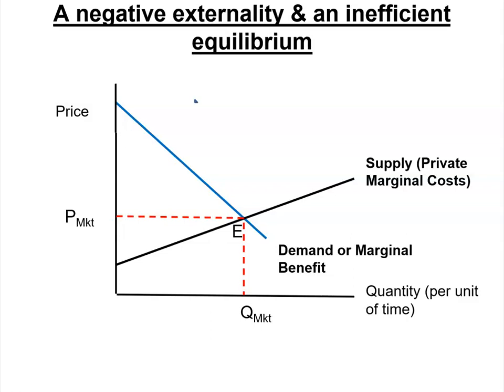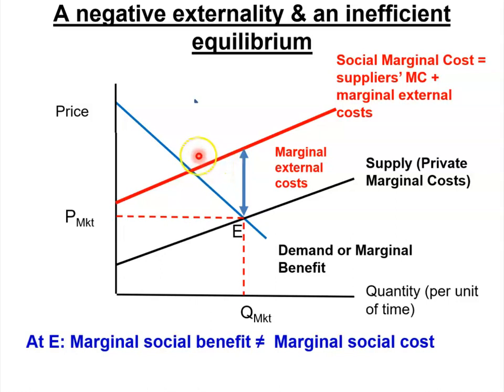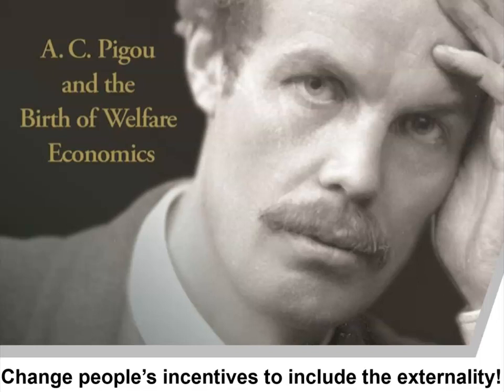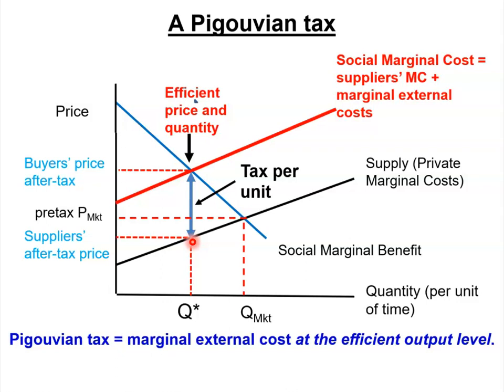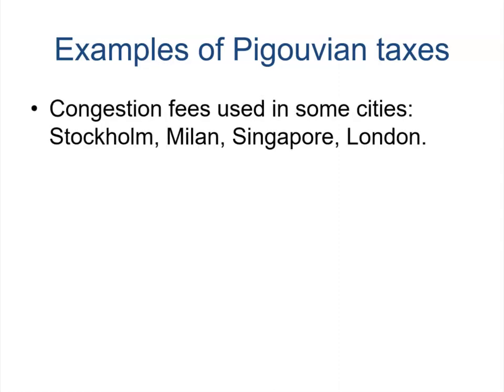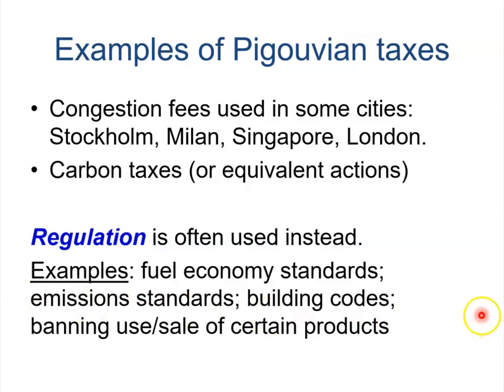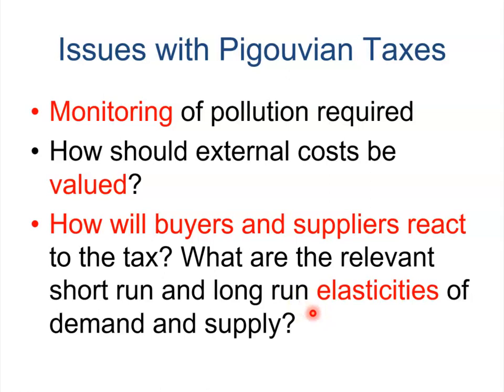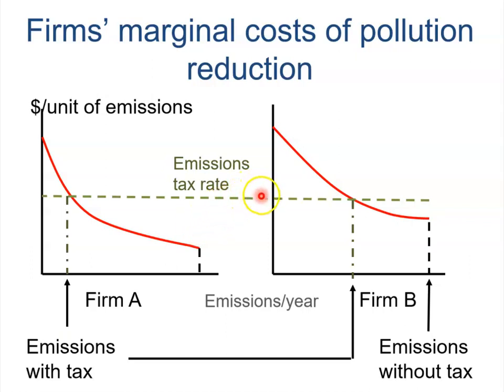Externalities Part 2